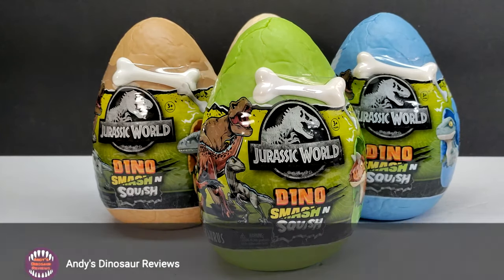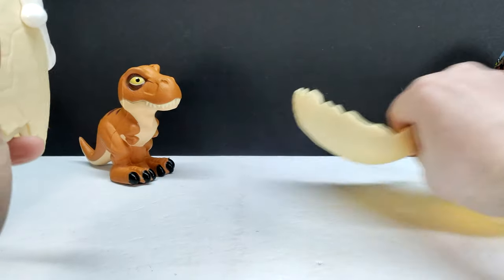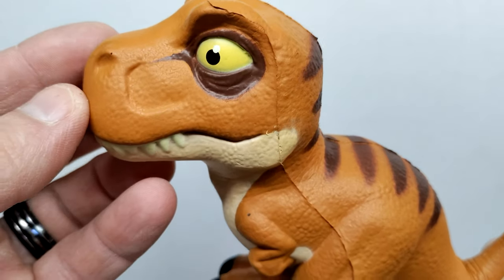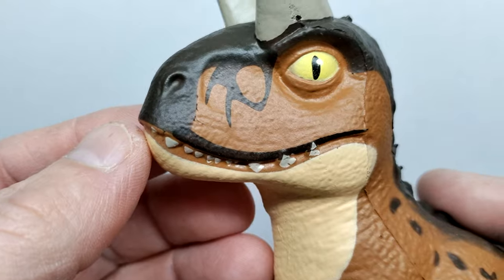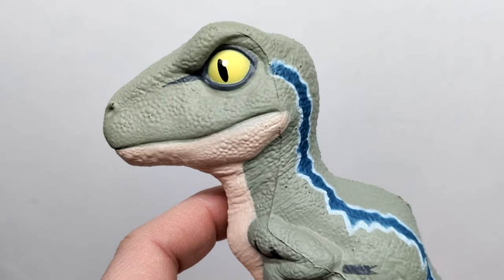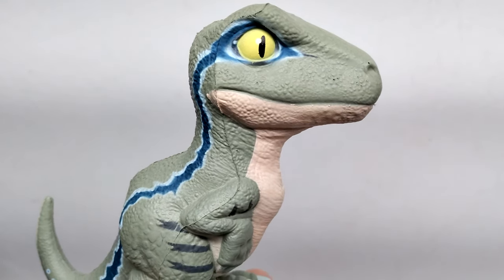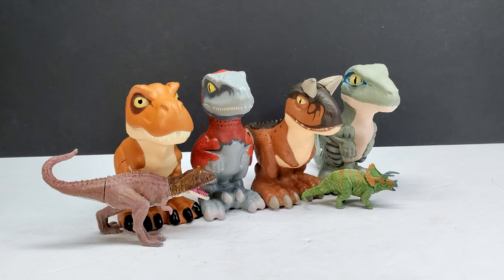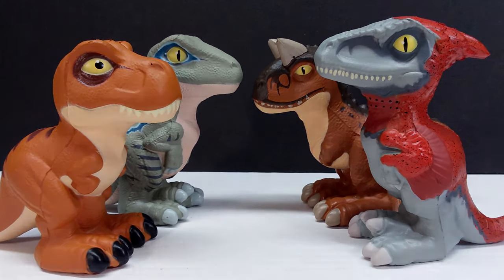NEW LINE!!! Jurassic World "Dino Smash N Squish" UNBOXING & REVIEW!!!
Today we're checking out another brand new line of Jurassic World toys from Toymonster International, as we've got the Dino Smash N Squish line featuring a Pyrorapter, Tyrannosaurus, Carnotaurus and Velociraptor Blue!!!